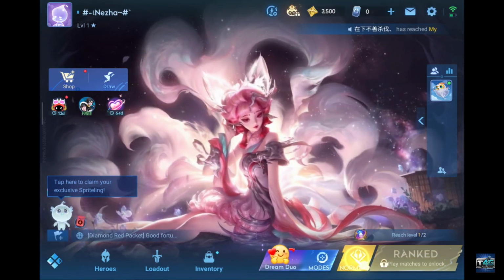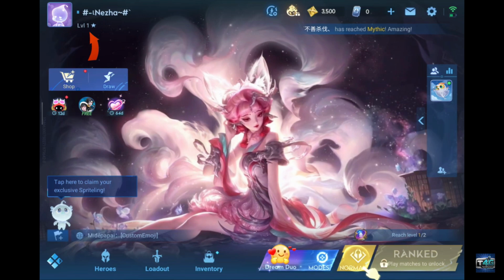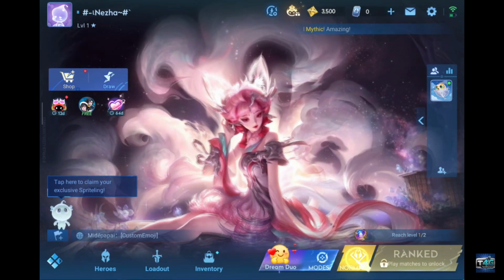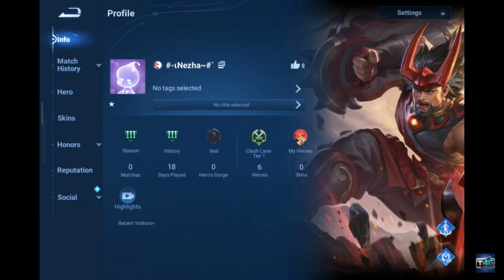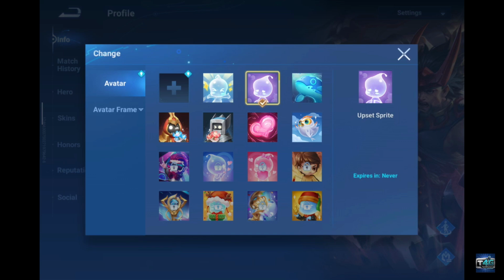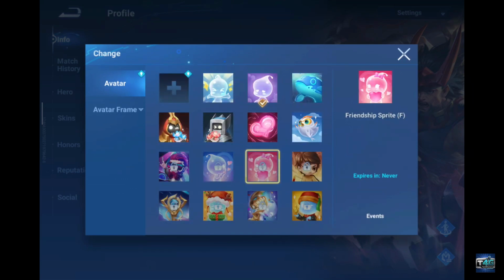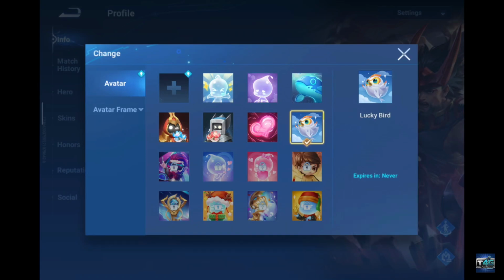How to Update Your Avatar in Honor of Kings 2026? Change Your Profile Picture Easily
Are you looking to change your avatar in Honor of Kings quickly and easily? This step-by-step tutorial will guide you through the entire process so you can customize your profile and stand out in the game!